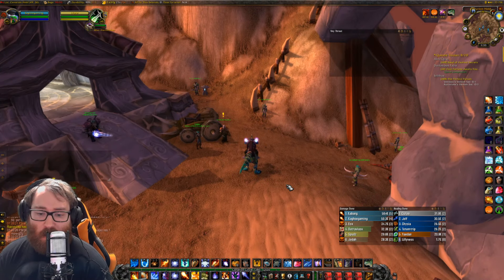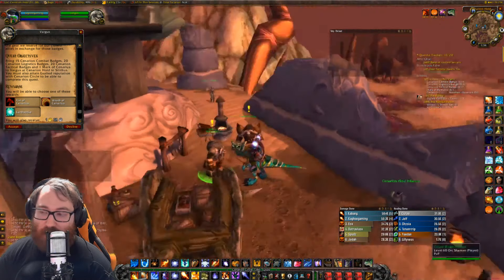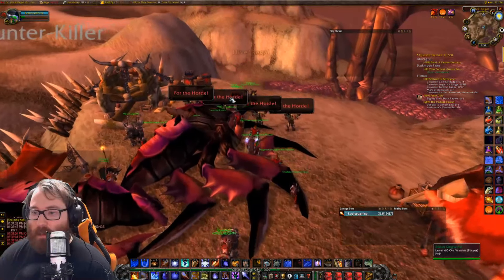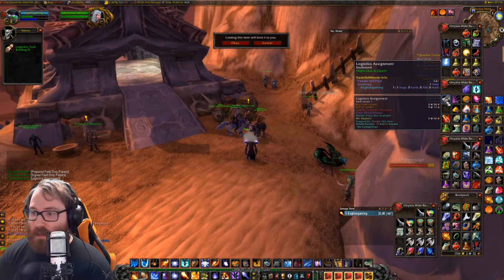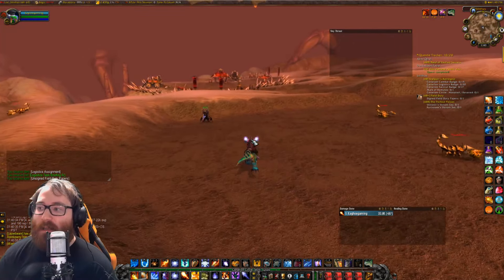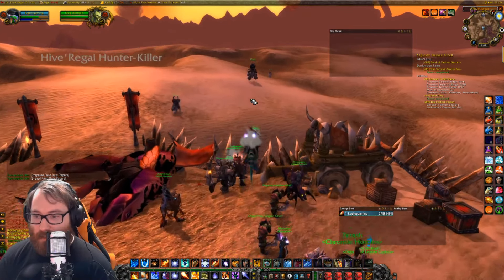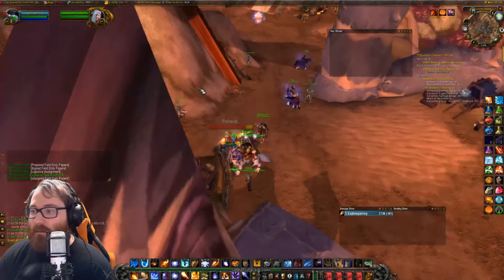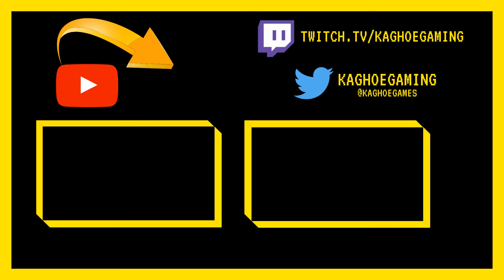Classic WoW: How to get Combat, Tactical, and Logistics Badges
Please watch this video for LOGISTIC Quests specifically, I made a few costly mistakes in this one, that i'd hate you to see you guys mess up too!

Here is a much better and current version for the Badges. I hope this helps you! THE GATES DO HAVE TO BE OPEN! As well as the 10hr war completed in order to do it